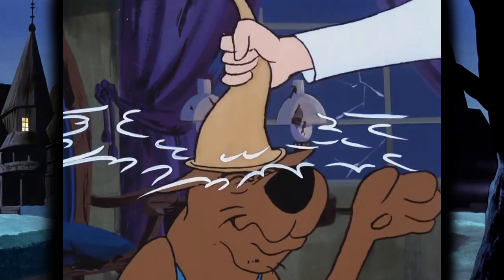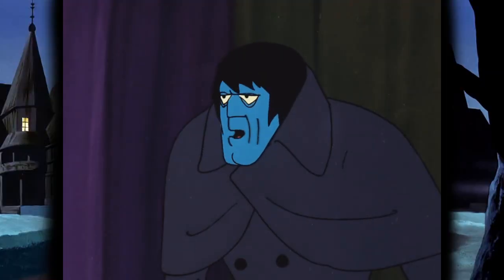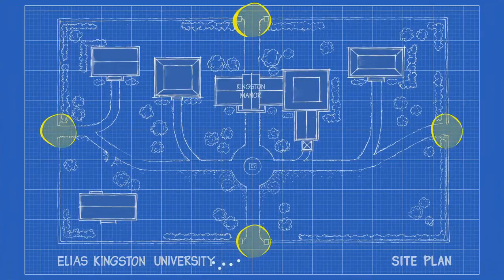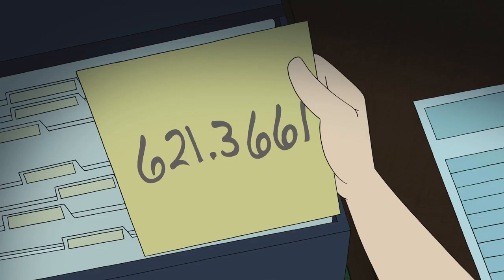Scariest Scooby-Doo! Villains: Ghost of Elias Kingston | What the Hex Going On? + Mystery 101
Let’s look at another villain that gave YOU nightmares, this time one of the most hexing and iconic ghosts of them all in the Scoobtober finale. We’ll also check out the modern reimagining for good measure.

Segment selection:
00:00 - Intro
00:57 - The Ghost of Elias Kingston (Scooby-Doo, Where Are You!)
06:03 - The Ghost of Elias Kingston (Be Cool Scooby-Doo!)
08:47 - Outro